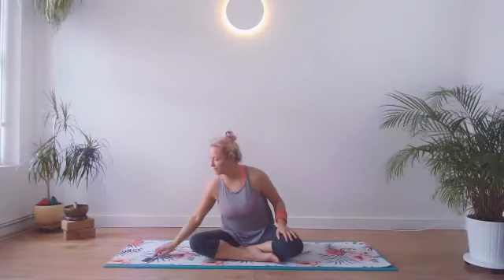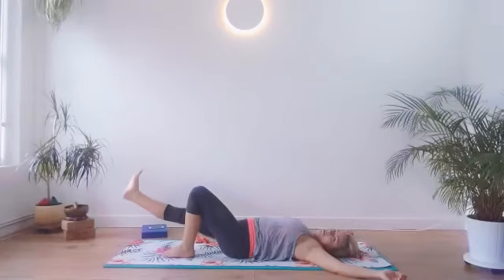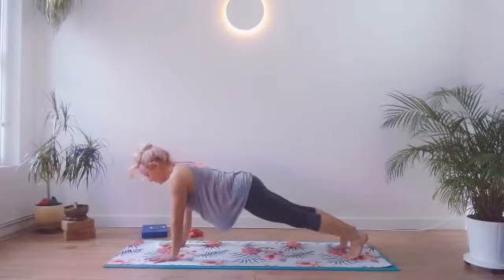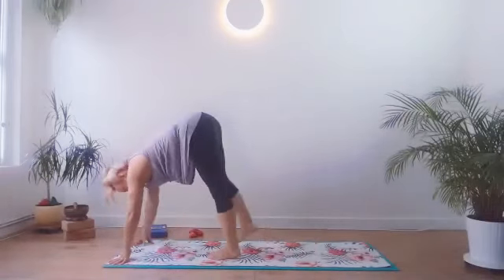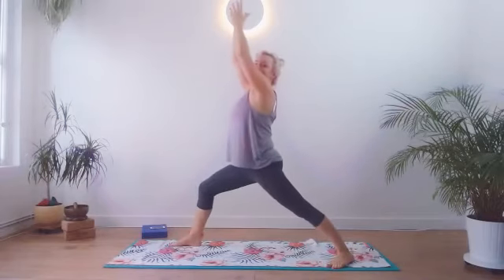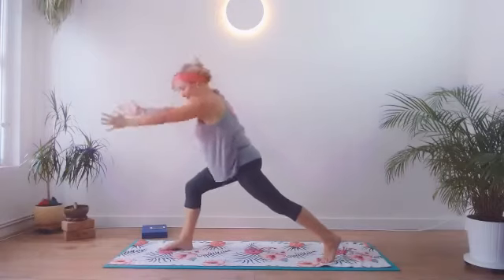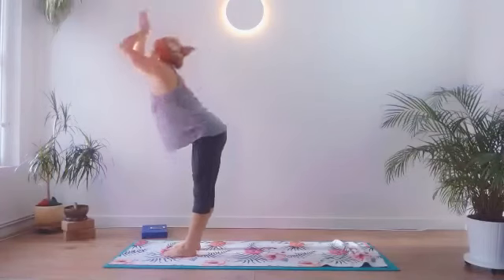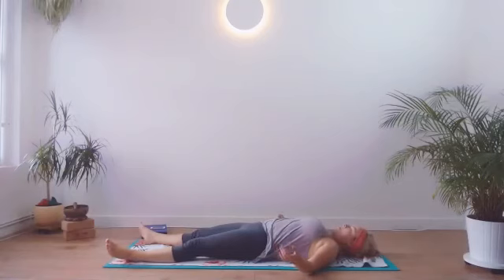Upside down Flow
Life’s bonkers isn’t it? Here’s a flow to get lost then find yourself in.